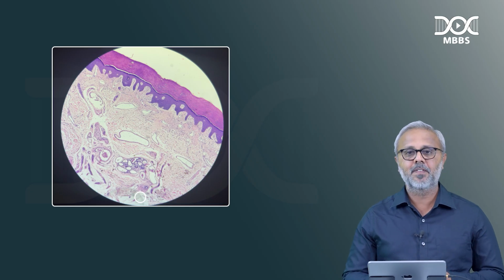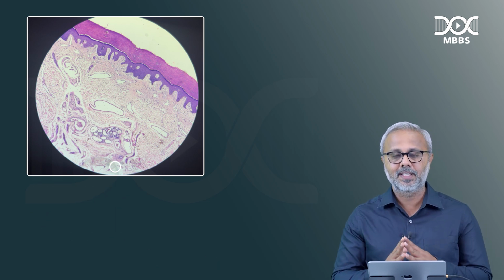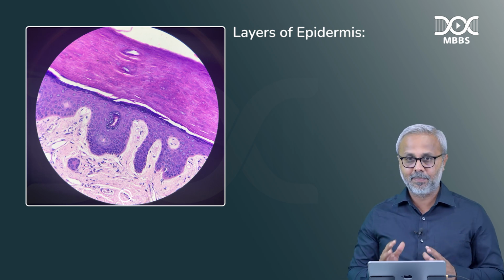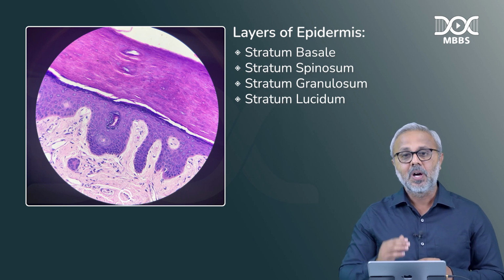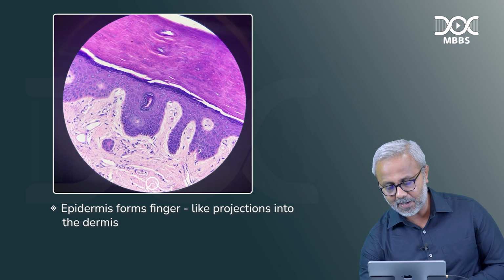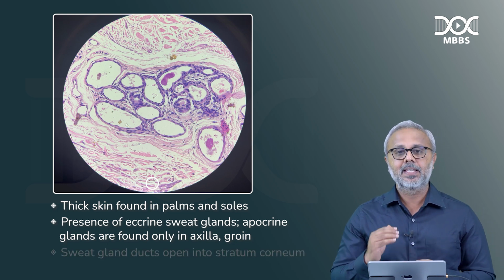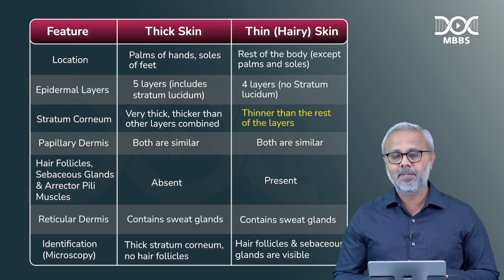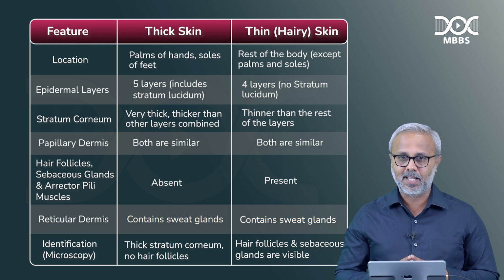Thick Skin | Anatomy | Practical Video | Dr Tejaswi | DocTutorials MBBS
🧤 Thick Skin – Practical Anatomy Simplified | Dr. Tejaswi H L

Having trouble identifying the layers of thick skin in practical exams? 🧪 Dr. Tejaswi breaks down the structure, histology, and clinical relevance of thick skin in this clear and exam-focused session.

✅ In this session, you'll learn:

🔬 Layers of thick skin – from stratum basale to stratum corneum
📍 Key differences between thick and thin skin
🖐️ Locations like palms and soles – functional importance
💡 Microscopic features & how to identify in slides
🎯 Clinical relevance: calluses, corn, and pressure points